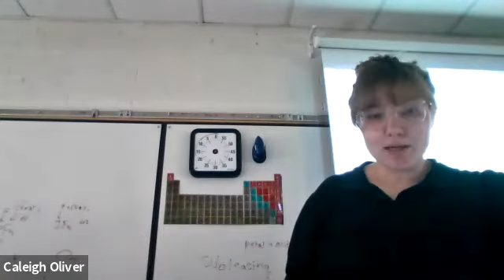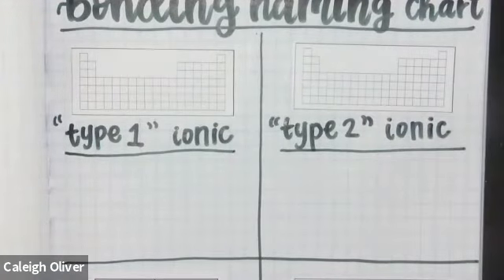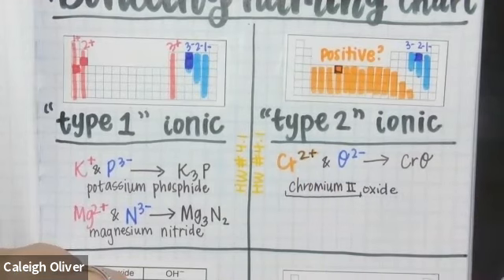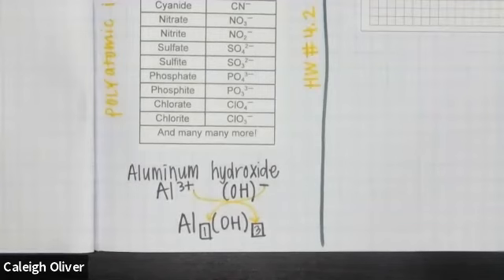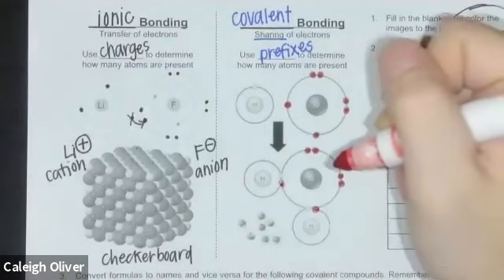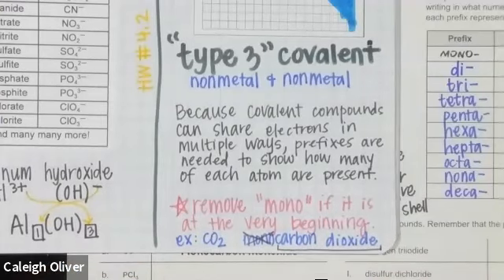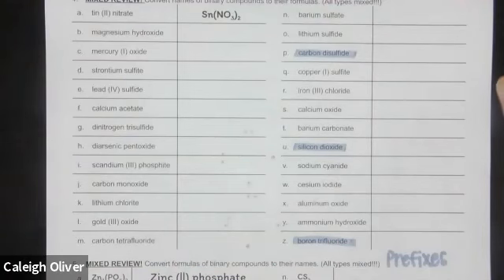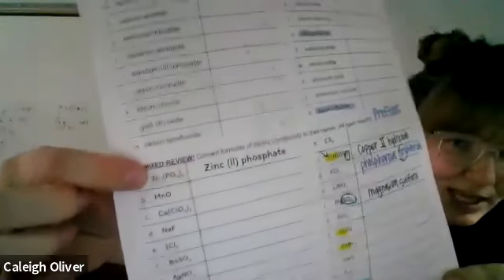Notes 23 and HW#4.3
This video is for both Wednesday, November 3 (1A) and Thursday, November 4 (all periods) if I am on maternity leave! :)